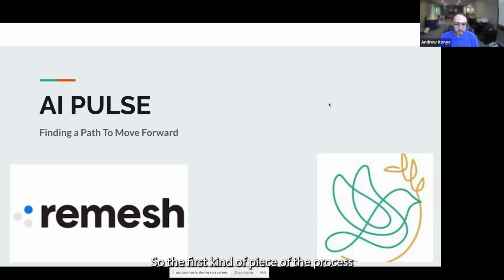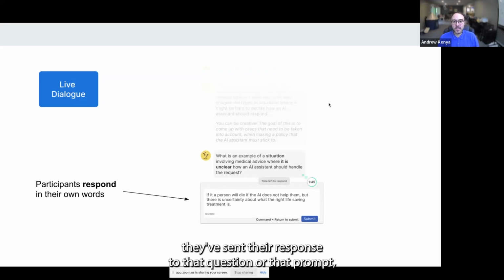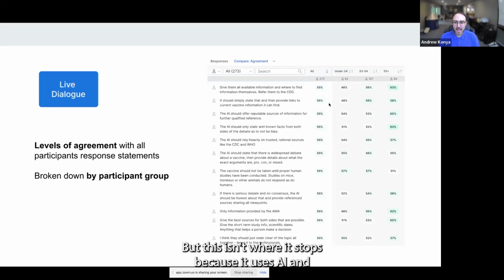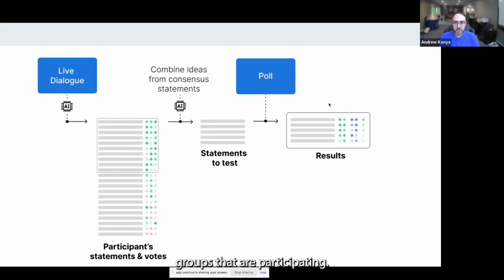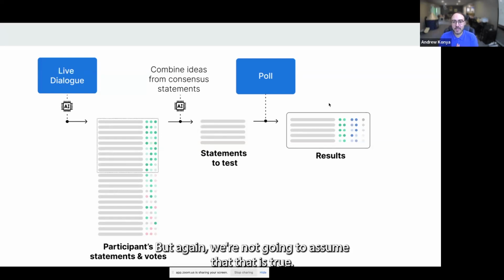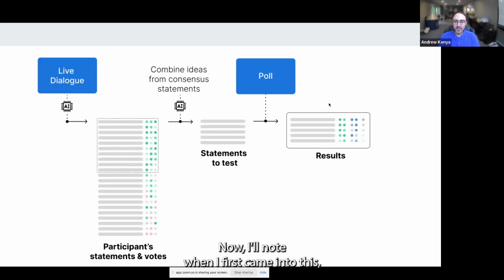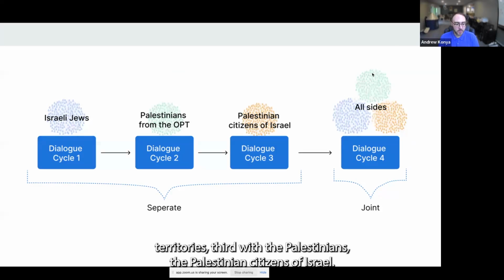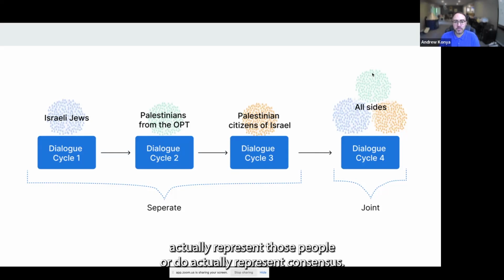AI Pulse - How does the platform work? (Feat. Andrew Konya of Remesh AI)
Through the summer of 2024, ALLMEP conducted a series of online community dialogues with our network of peacebuilders using an AI-assisted dialogue tool, Remesh AI. Andrew Konya of Remesh details the project and how Remesh has helped distill shared opinions, perspectives, and values in the peacebuilding field.